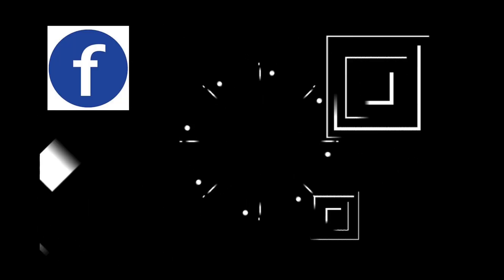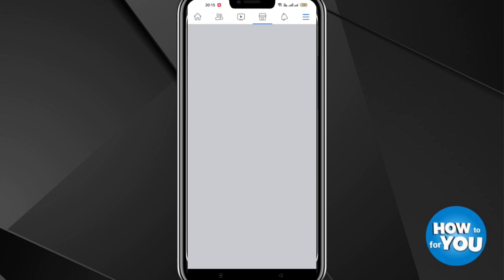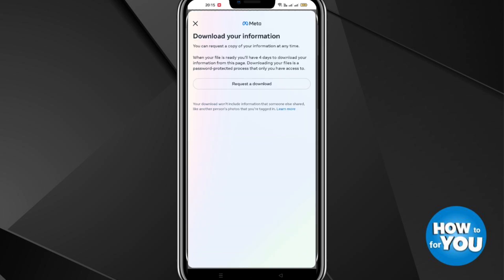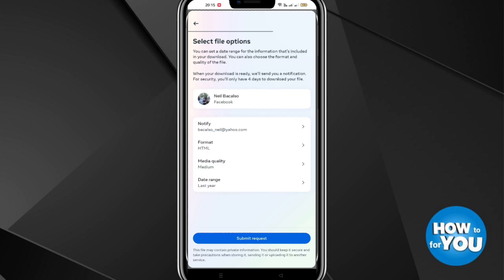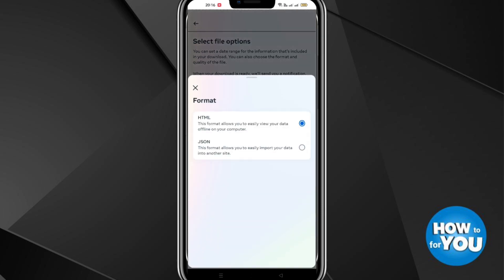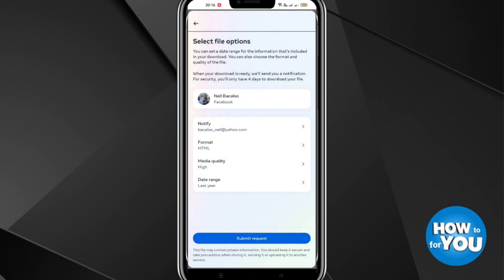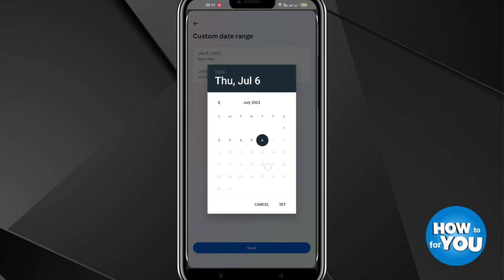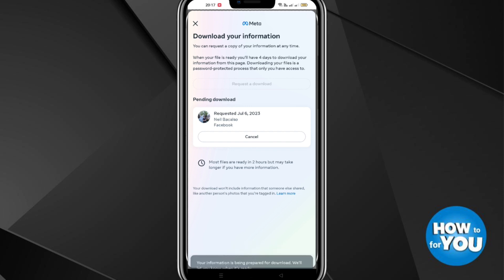How To Recover Deleted Stories On Facebook (2023)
**Title: How To Recover Deleted Stories On Facebook (2023) - Easy Step-by-Step Guide**

🔥 Don't panic if you've accidentally deleted your favorite Facebook stories! 🔥 In this comprehensive tutorial, we've got you covered with the ultimate guide on recovering deleted stories on Facebook in 2023! 📚✨

In this video, we'll walk you through the exact steps to retrieve your precious stories, ensuring that no cherished memory goes missing. 😇 Whether it's a throwback photo, a heartwarming moment, or a hilarious snapshot, we've got your back!

✅ Understanding Facebook Story Recovery in 2023.
✅ Step-by-step tutorial for recovering deleted stories.
✅ Pro tips to prevent accidental story deletion.
✅ Exploring additional options for data backup.

🤖 Whether you're an avid Facebook user or just getting started, this tutorial is designed to help you recover your stories like a pro. With our user-friendly instructions and handy tips, you'll never have to worry about losing your cherished moments again! 💪

📢 If you found this video helpful, don't forget to give it a thumbs up 👍, subscribe to our channel for more tech guides, and hit the notification bell 🔔 so you never miss an update!

👇 Drop your comments below and let us know if you successfully recovered your deleted stories! 👇